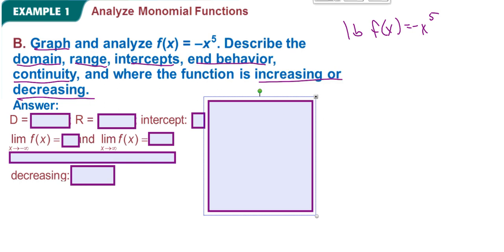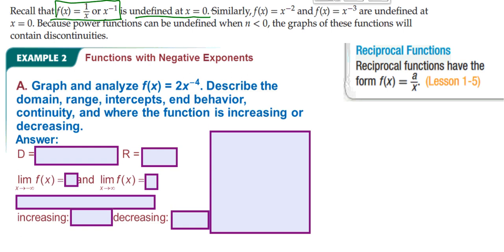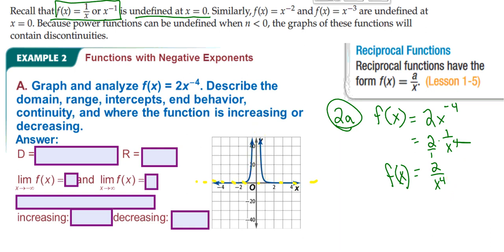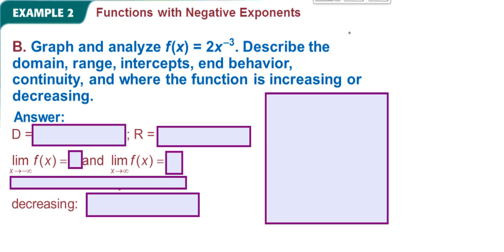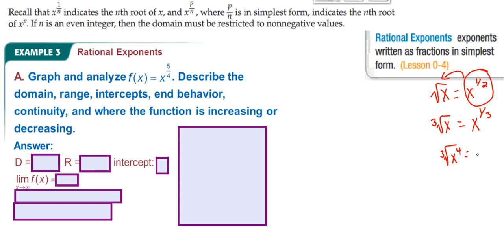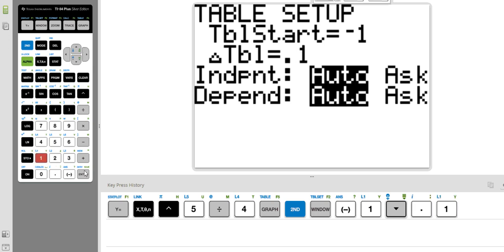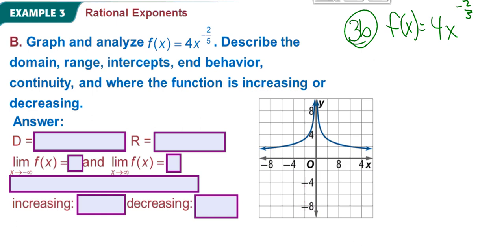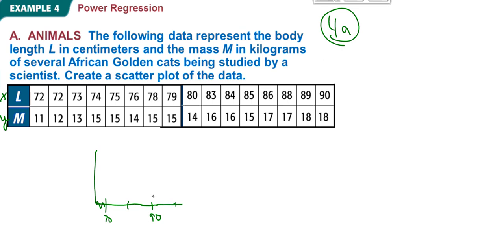2 1 Examples MA Part 2